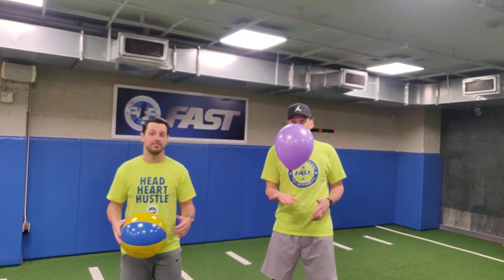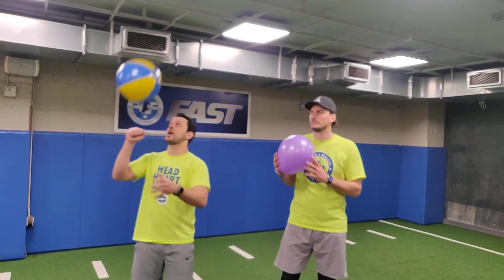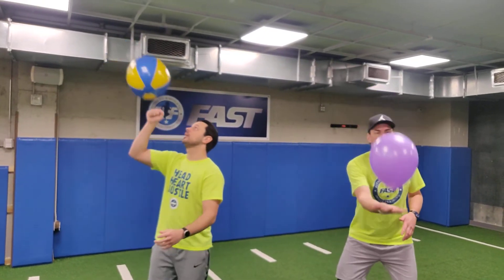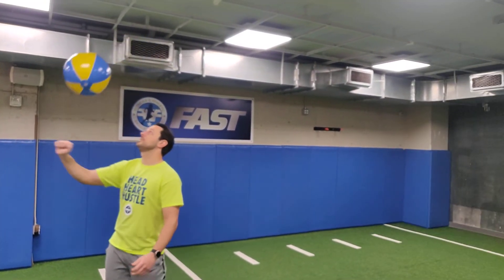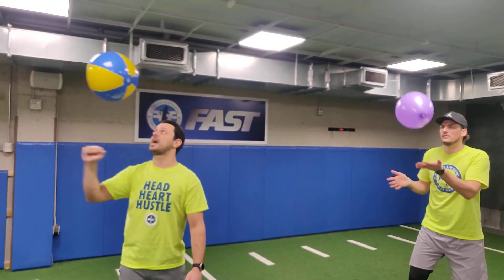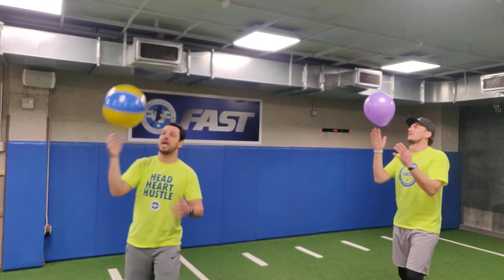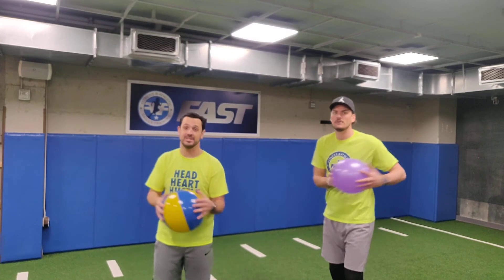FAST - Beachball Juggling!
FAST Daily Challenge! How many times can you juggle a beachball? Younger athletes can juggle a balloon! How many can you do in 30 seconds? For an added challenge try to see how many juggles you can get in a row without dropping the ball!